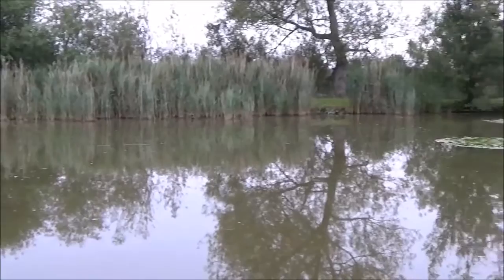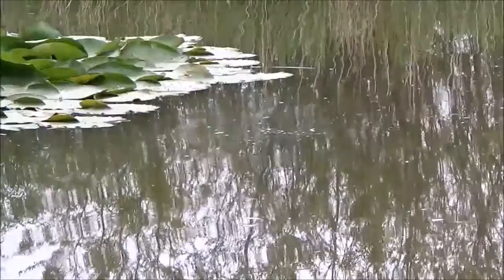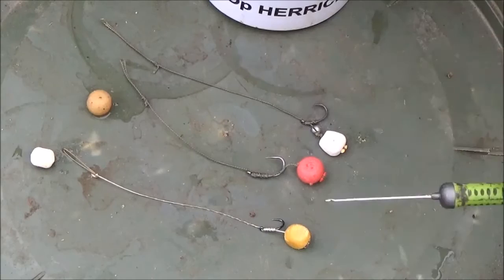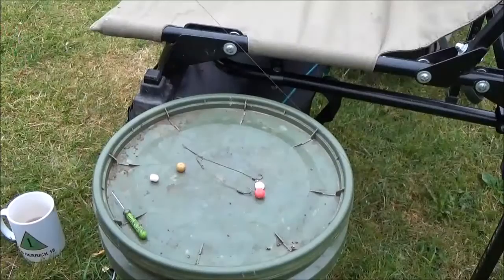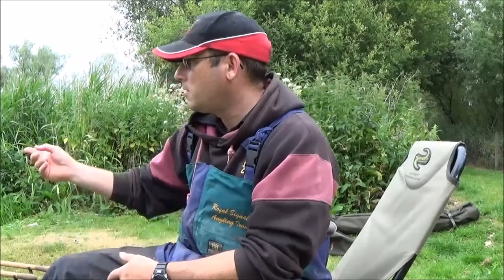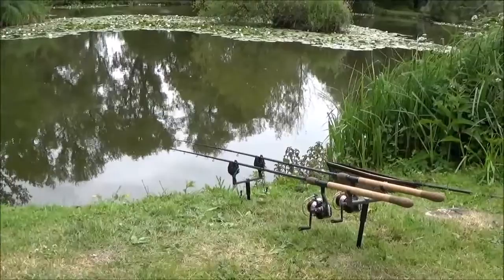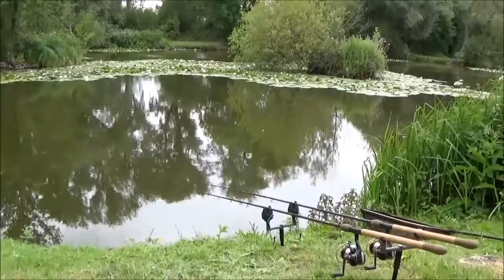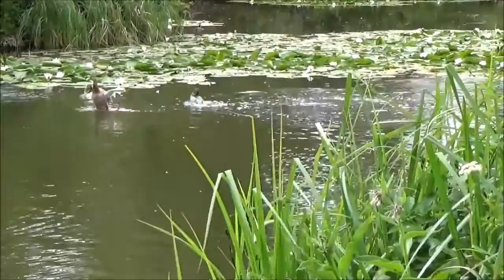Club Lake Tench Hunt Pt 1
A days Tench fishing on an new lake.